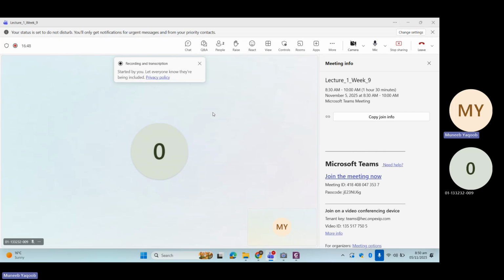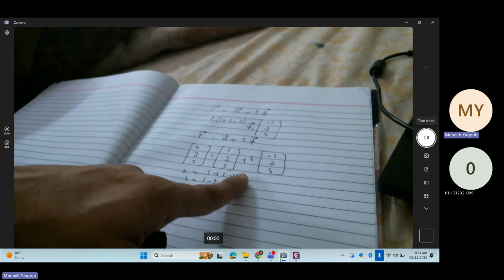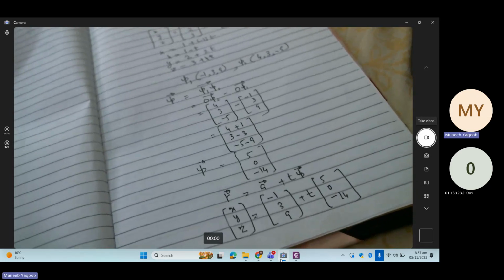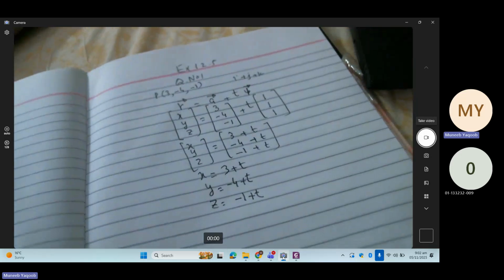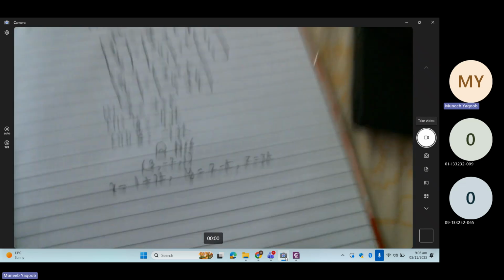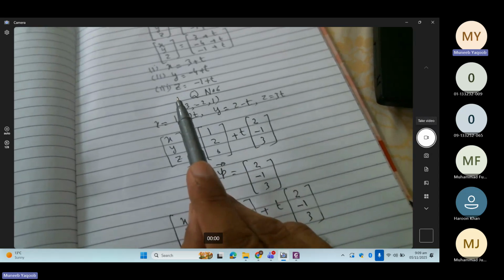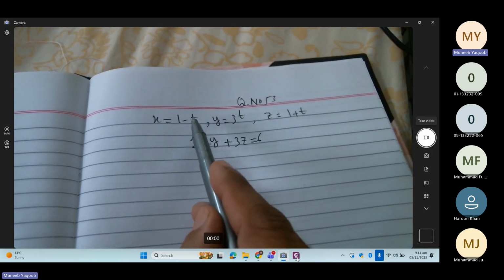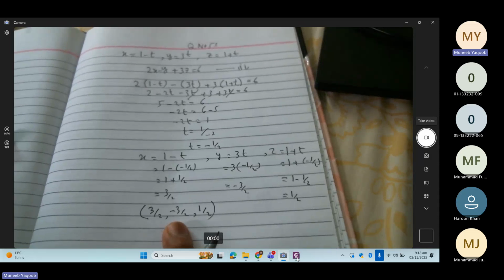Vector Equation of a straight Line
The Video explains how to find the vector equation of a straight line and some advantages of vector equation, like finding the point of intersection of a three dimensional straight line with a plane or curve.